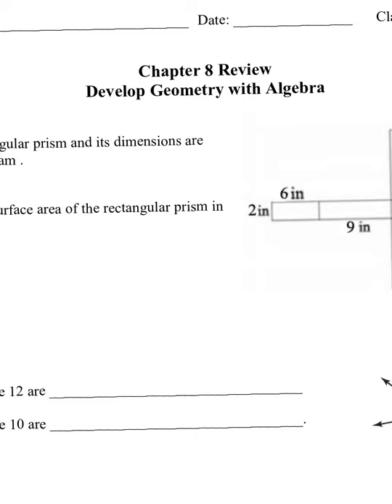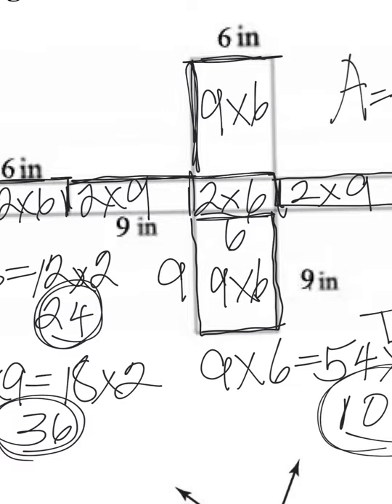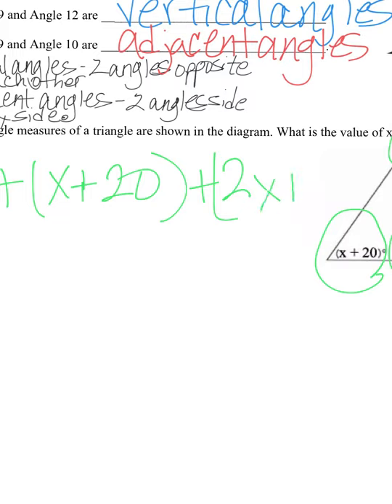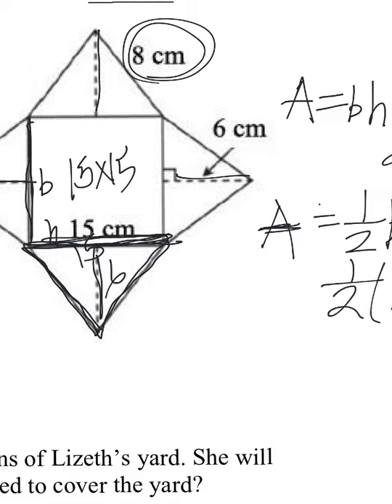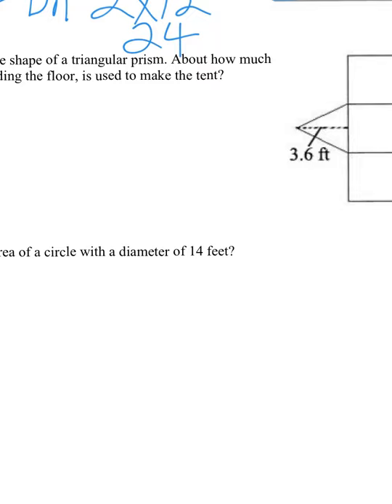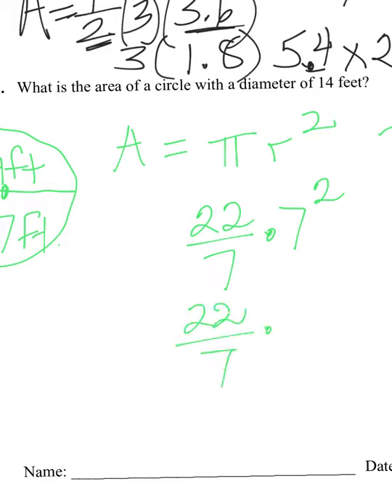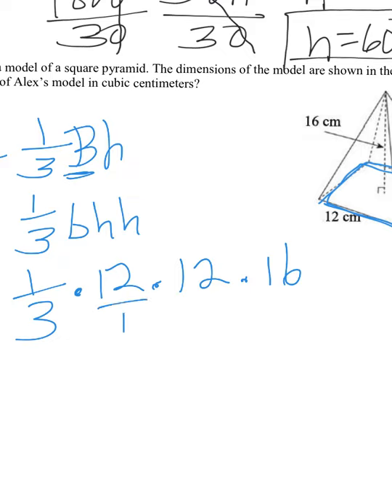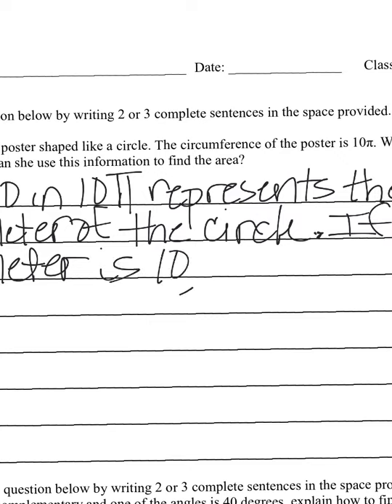7th grade Chapter 8 Review Develop Geometry with Algebra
7th grade Chapter 8 Review Develop Geometry with Algebra